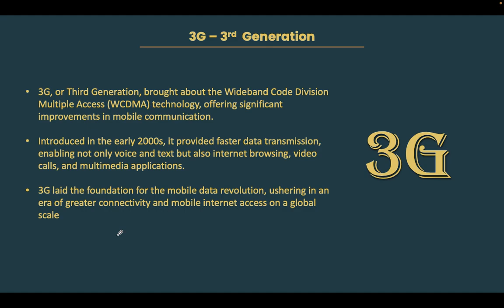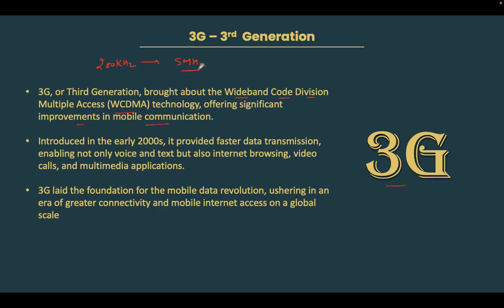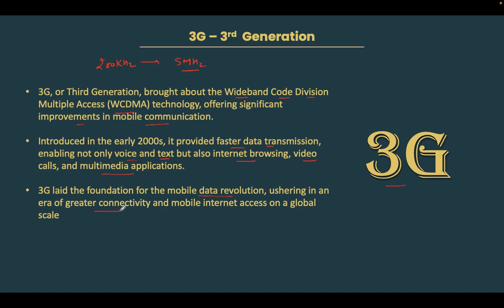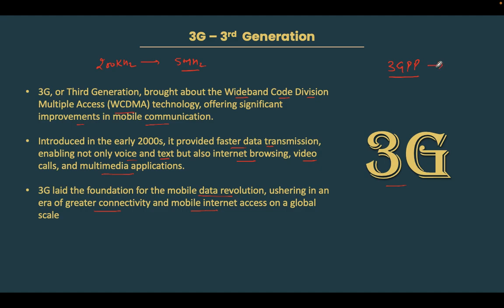Part 6/32 - Navigating 6G - Introduction to 3G |5g | TelcoLearn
This is part 6 of 32 of the Navigating 6G Course from TelcoLearn.

This is a high-level overview course to provide a basic understanding of 3GPP Evolutions and what to expect in 6G Networks which is expected to release in R21.

5g, 6g, 5G Training